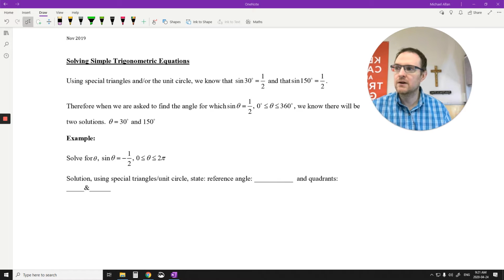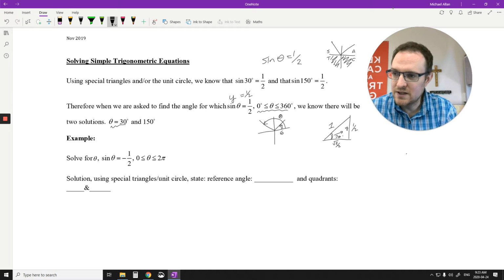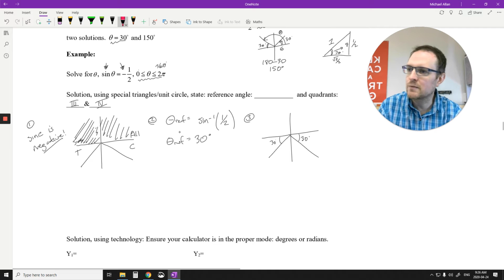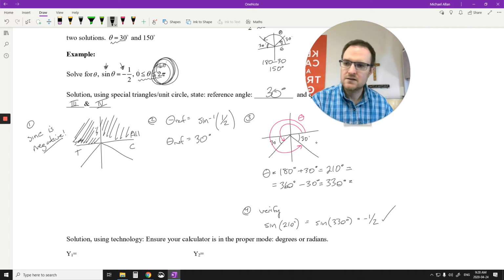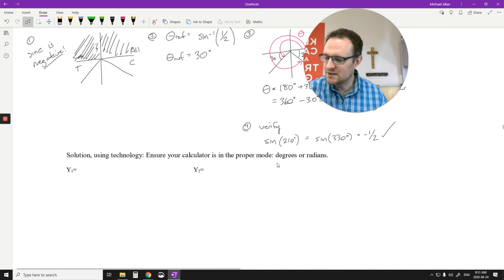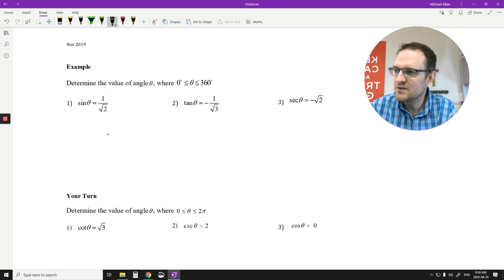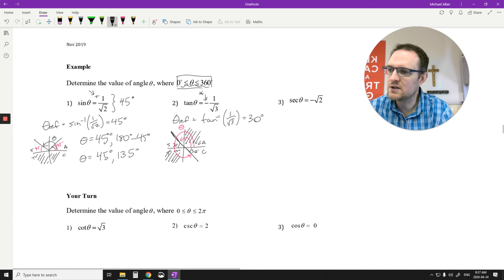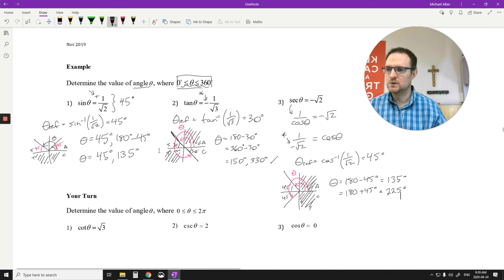Math 30-1 6 4 Trig Ratios and Equations Part 2